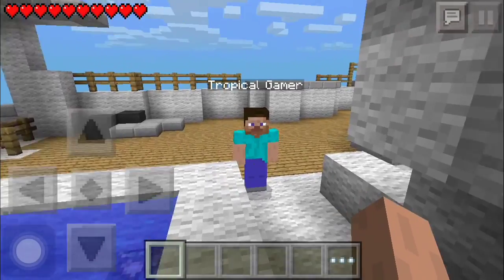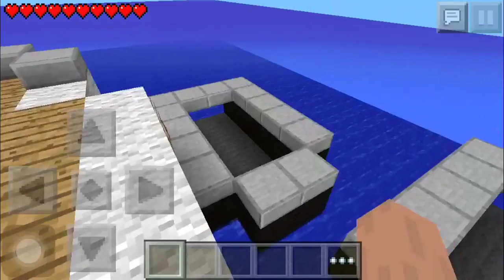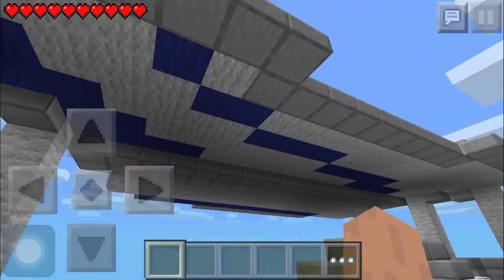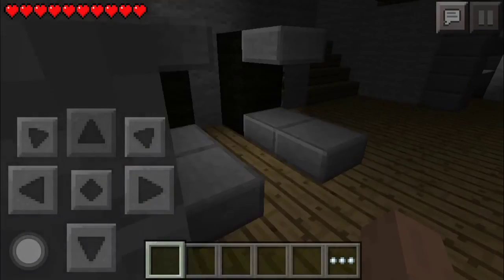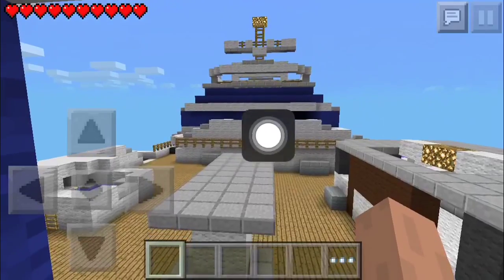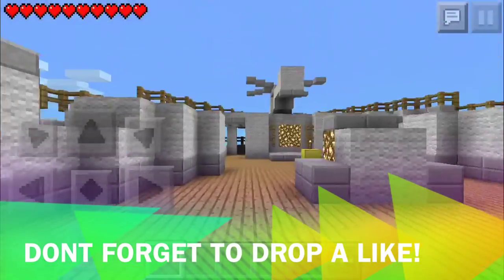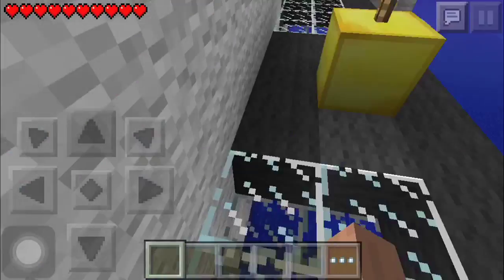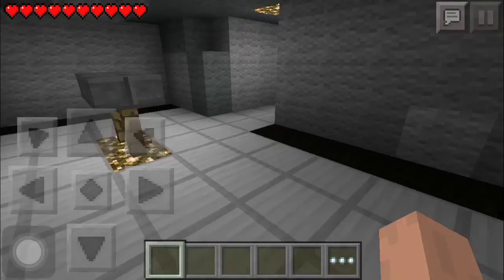AWESOME Minecraft Call of Duty Black Ops 2 Hijacked Map Showcase! [HD]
In this video, I will be showcasing a custom made map that is from a Call Of Duty Black Ops 2 map that is called Hijacked! May I say, this a AWESOME map and is super great for PvP!!!

You get 50 FREE POINTS when using the LINK ABOVE! :D

Follow me on Google Plus:
-Tropical Gamer

How To Get MovieBox NO JAILBREAK iOS 9 and LOWER!"